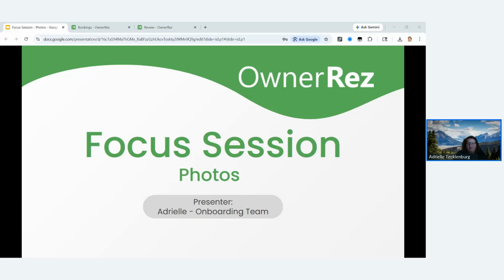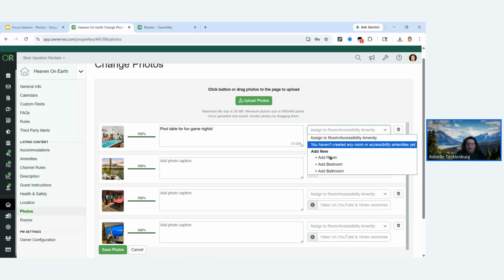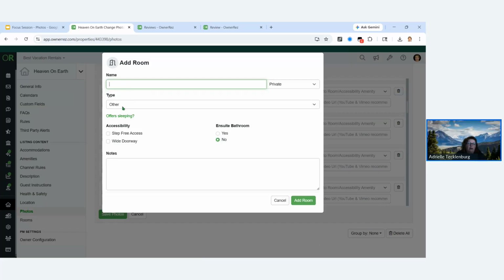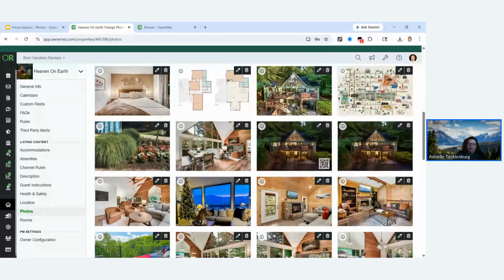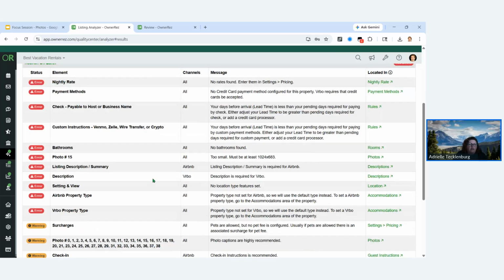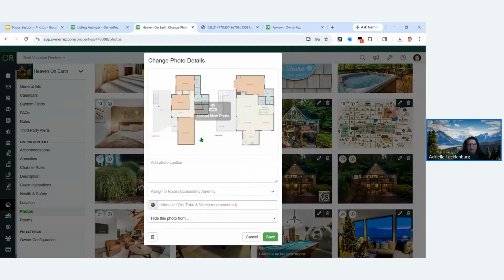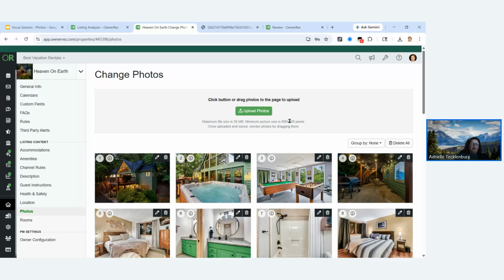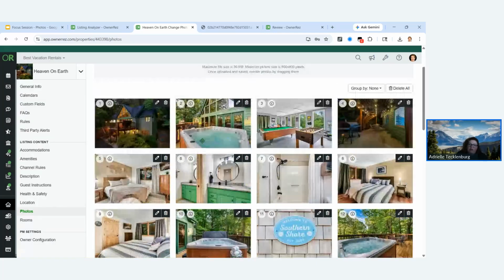Focus Session - Property Photos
Join us for a live webinar on the Property Photos area inside OwnerRez. In this Focus Session, we'll walk through the improved design and user experience of the in-app property photos area, and how you can now add captions, assign photos to specific rooms or accessibility amenities, and upload videos during the photo upload process. We'll also cover the new photo exclusions feature that allows you to exclude individual photos from specific listing channels, making it easier to maintain brand consistency, comply with channel-specific requirements, and customize messaging for each audience.

Originally recorded on Mar 11, 2026.